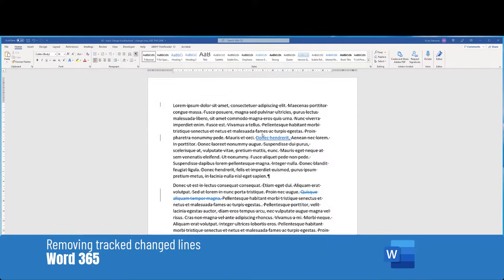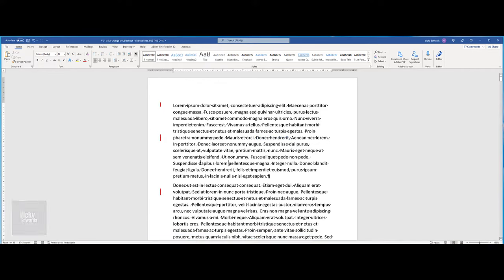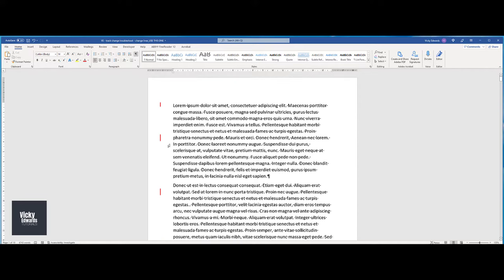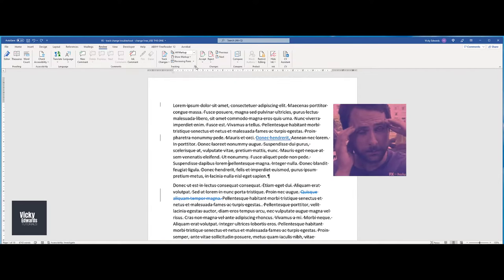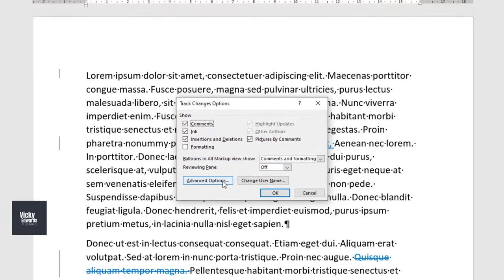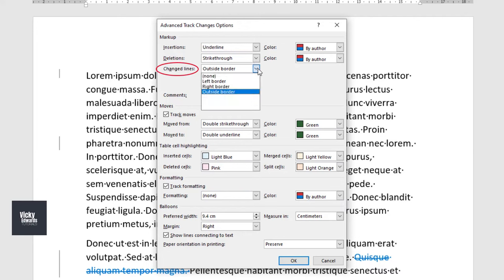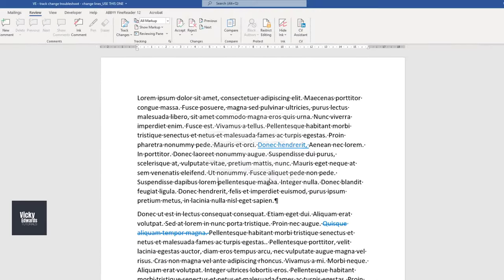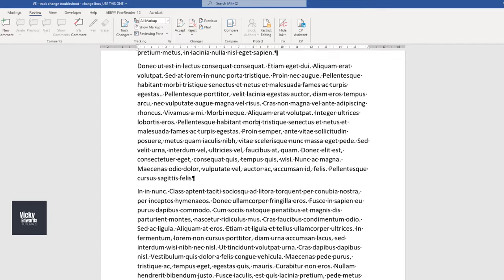How to remove vertical border lines in tracked changes Word document (changed lines)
REMOVE VERTICAL BORDER LINE in track changes document (changed lines)
How annoying is it, when you can seem to get rid of those vertical lines that appear in the border of a document?! Well, here's a very quick and easy fix!